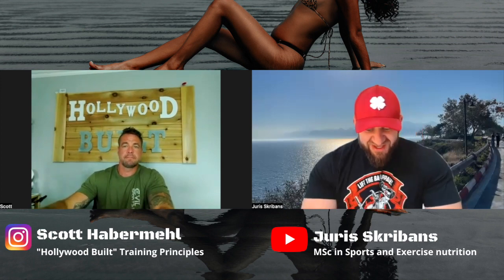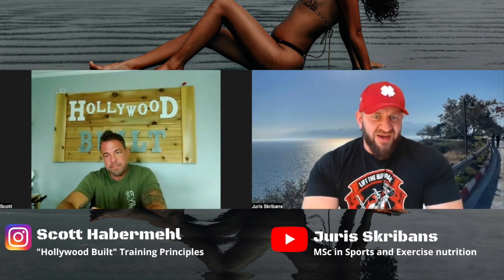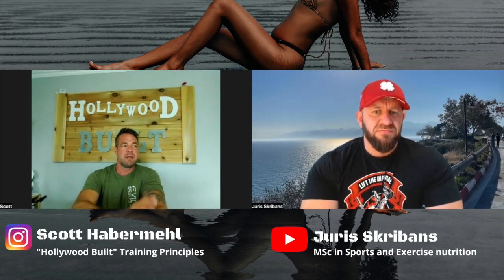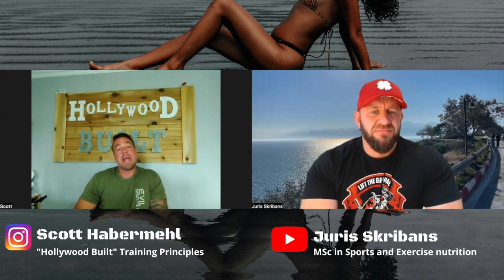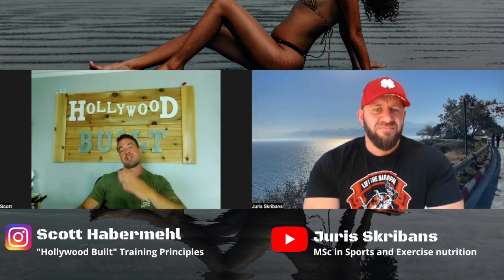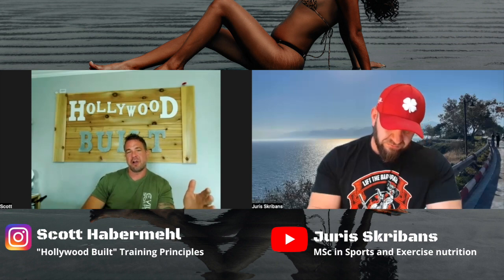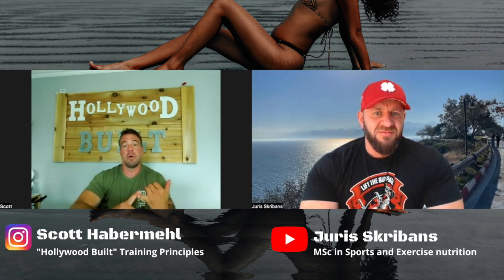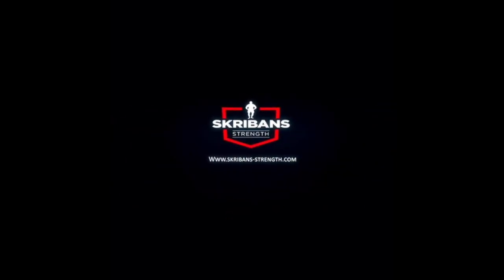RE-UPLOAD Ep.17 - Bikini Body Blueprint: Sculpting Each Muscle Group for the Perfect Physique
Dive deep into the anatomy of a bikini competitor's physique with the second episode of our exclusive series. In "Bikini Body Blueprint," we explore the meticulous art of defining and refining each muscle group, setting the foundation for the perfect bikini stage presence.

Here's a quick overview of the treasures in this episode:

🎯 Mapping the Muscles: Our professionals break down the essential muscle groups to focus on, elucidating the significance of each in a bikini athlete's physique.
🎯 Workouts That Work: Discover targeted exercises tailored for each body part. Get the lowdown on sets, reps, and techniques to maximize muscle engagement.
🎯 Recovery and Repair: The importance of post-workout recovery and methods to ensure optimal muscle repair, leading to faster and more effective results.
🎯 The Core Factor: We zone in on the core muscles, underscoring their pivotal role in overall physique and offering specialized routines for toned abs and obliques.
🎯 Flexibility & Balance: Learn why flexibility training and balance exercises are crucial for symmetry, posture, and creating a streamlined bikini athlete look.

Join us in this enlightening discussion to understand the nitty-gritty behind sculpting each muscle group and inch closer to that desired bikini competitor's body.